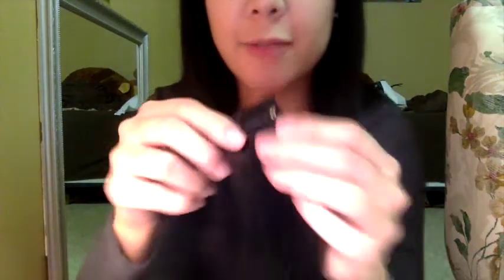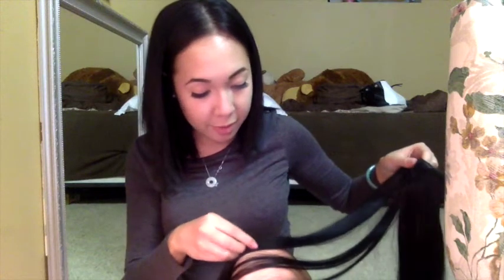Reviewing Bellami's Lilly Hair ❤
❤ Hey boo's,

This video is my honest opinion regarding the Lilly Hair.
I just got this hair recently and I hope my opinions help you decide
whether you still want to get this hair or not!!